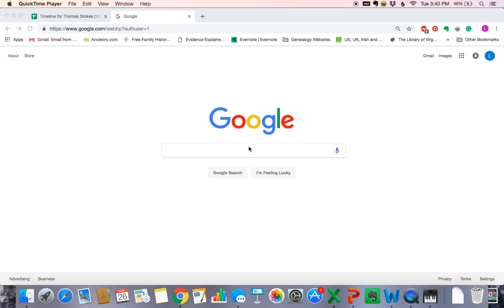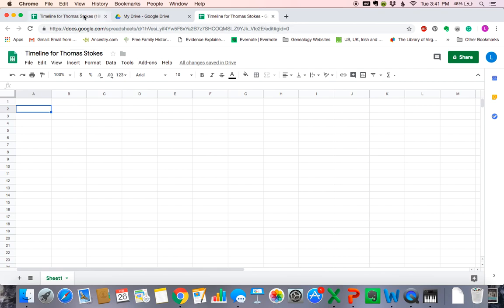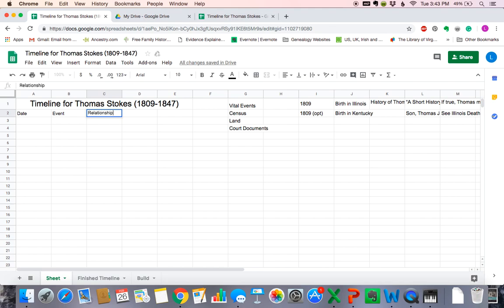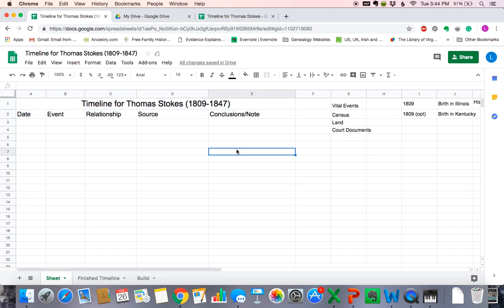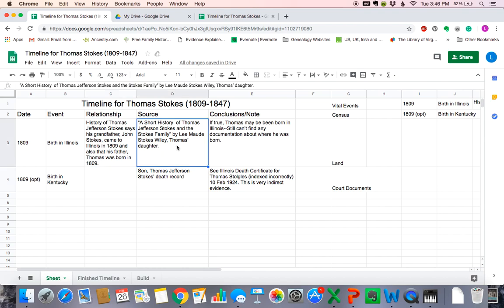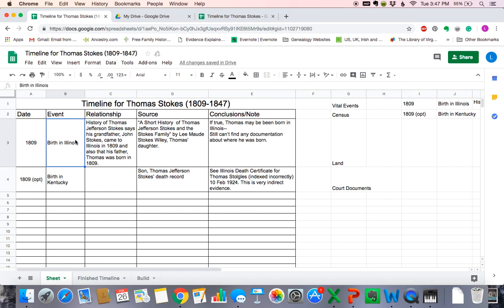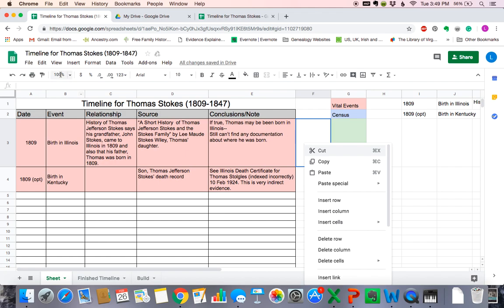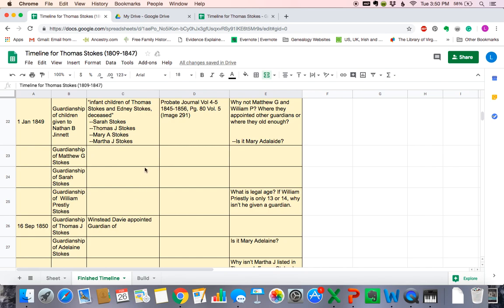Creating an Google Sheets Timeline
to access more genealogy tools.

This video teaches how to create a genealogy timeline using a Google Sheets spreadsheet.